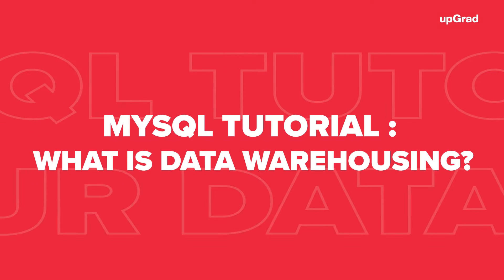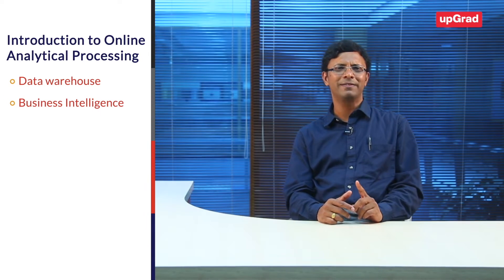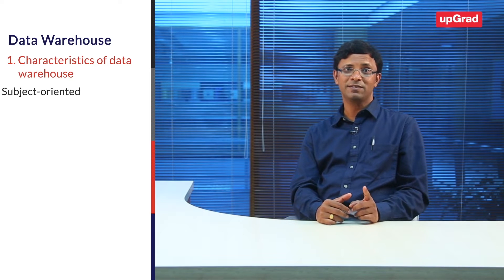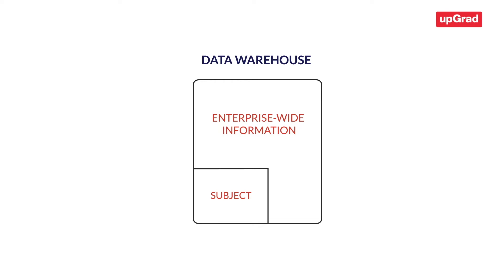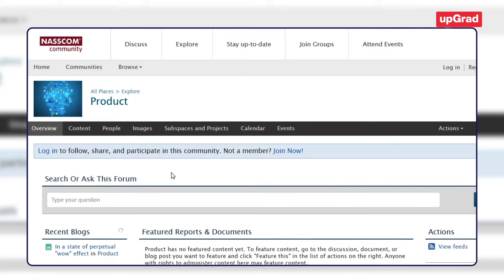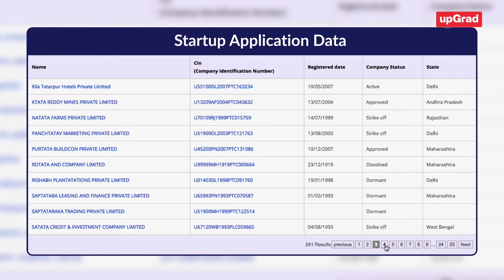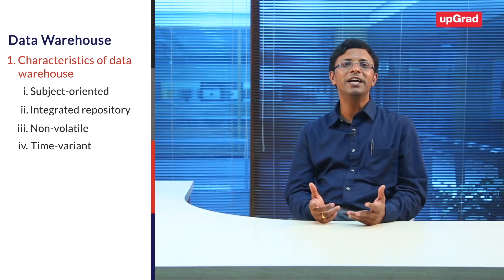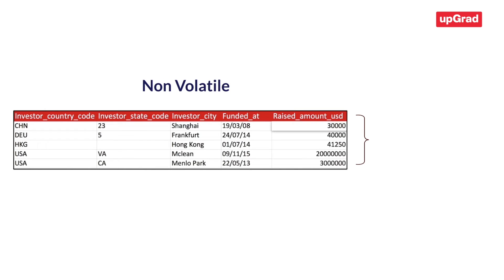MySQL Tutorial 01 | What is Data Warehousing?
Future decisions of any enterprise are now based on data and to analyse data, we use tools like SQL, R and Tableau. For using these tools, the data available has to be organised and here, Data warehousing helps! Data warehousing is basically organising all the available data from various sources so that it can be easy to analyse the same. Want to know more?

About upGrad Data Science Channel -

Data Science, AI & ML are upcoming domains that are proving to spearhead several industries. Our programs are designed and delivered in collaboration with top universities across the globe like IIIT Bangalore, Liverpool John Moores University, University of Maryland, University of Arizona, Caltech, and IIM - K among others.

About upGrad -

Founded in 2015, upGrad is India’s largest online higher education company providing programs in Data Science, AI & ML, Technology, Management, Doctorate and Law, to students, working professionals, and enterprises. With an 85% program completion rate, a robust tech platform, an outcome-based learning approach, industry-relevant curriculum, strong mentorship, and placement support, upGrad has established its position as the leader in the Indian education system.